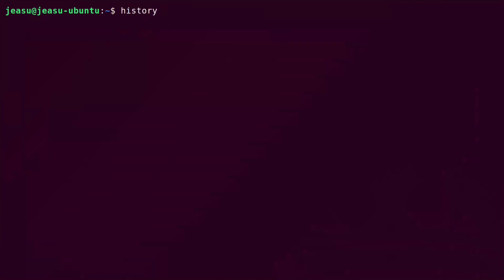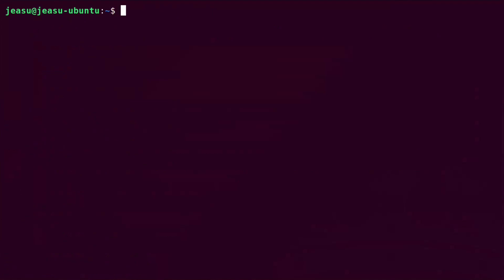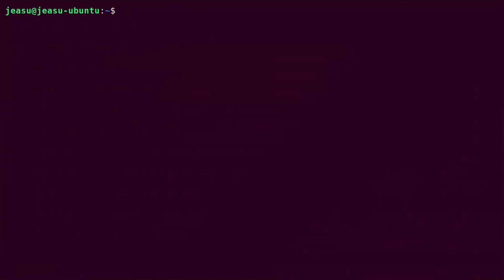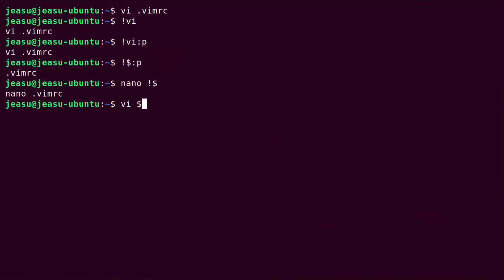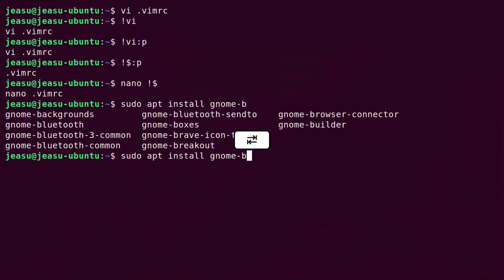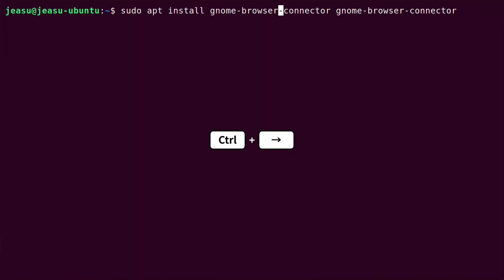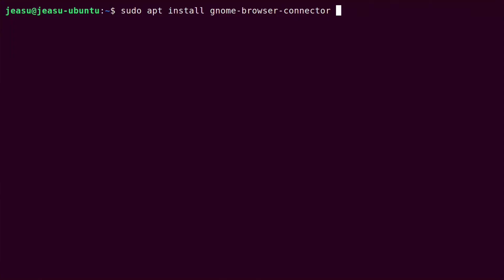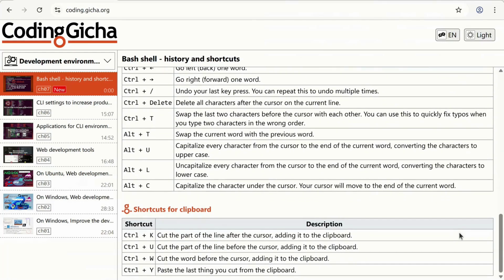Bash shell - history and shortcuts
In a CLI environment, it may seem difficult because you have to learn the commands in advance, but it is easy to use without inconvenience because it has powerful history functions, auto-completion functions, and character conversion functions.